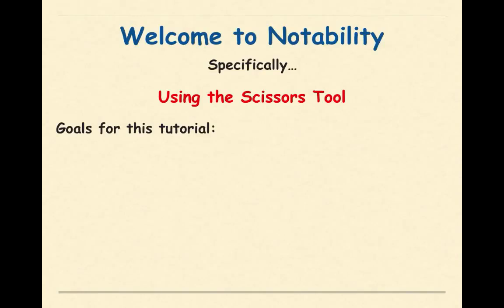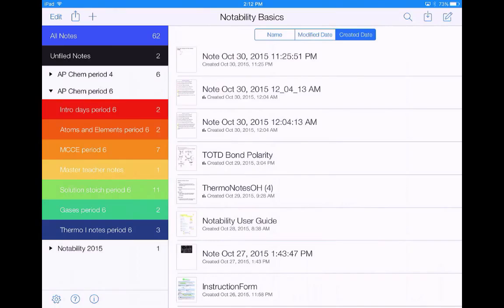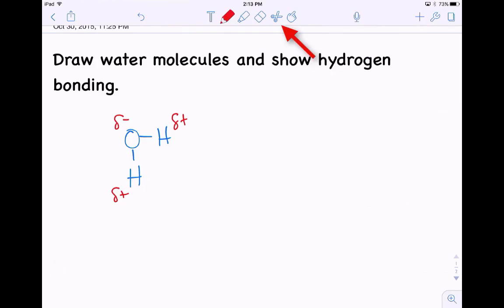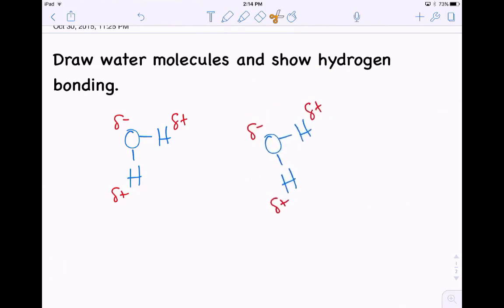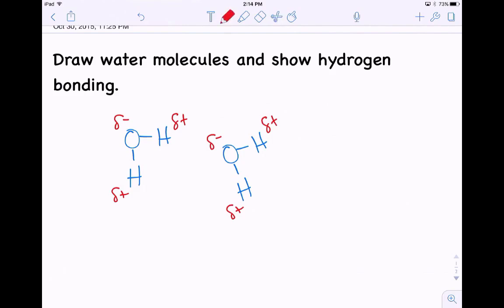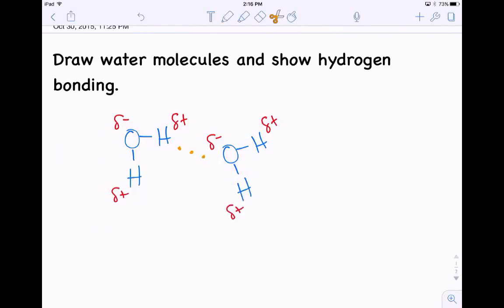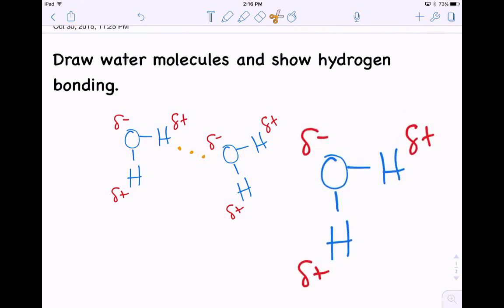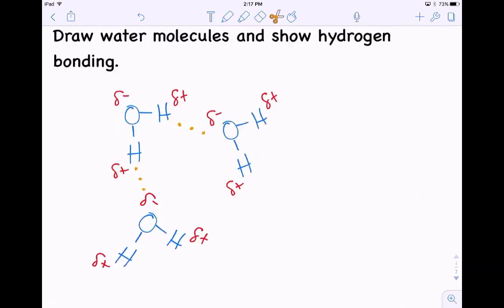Notability Tutorial #5 Using the Scissors Tool